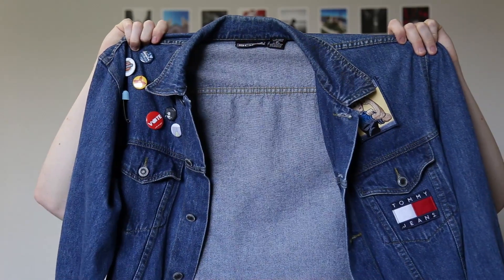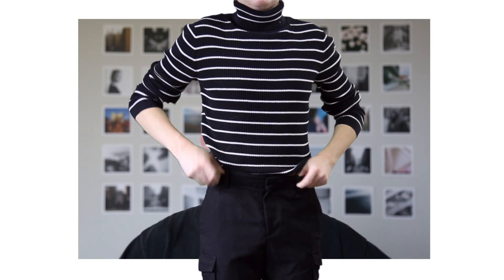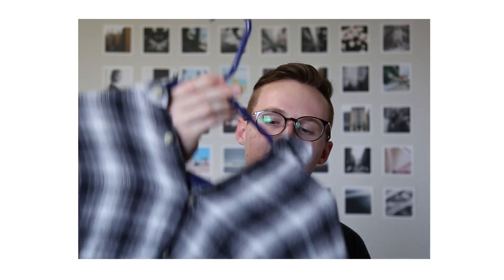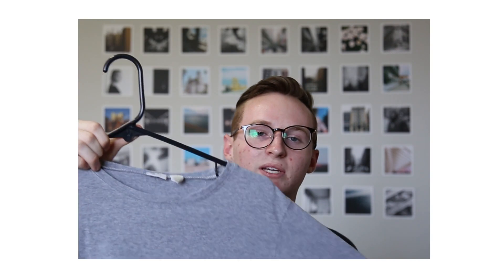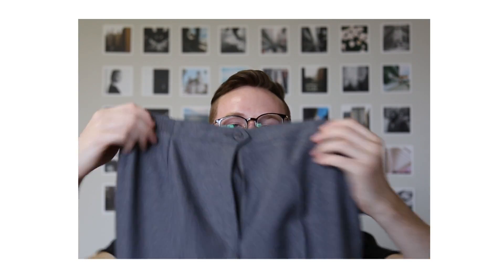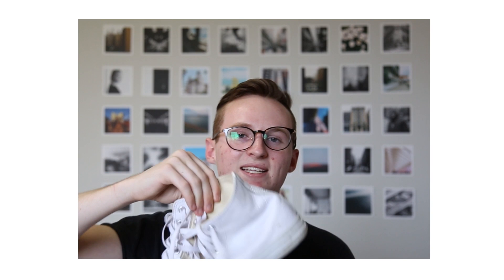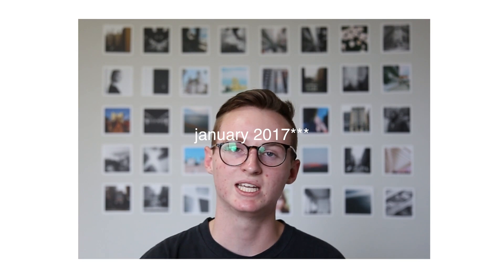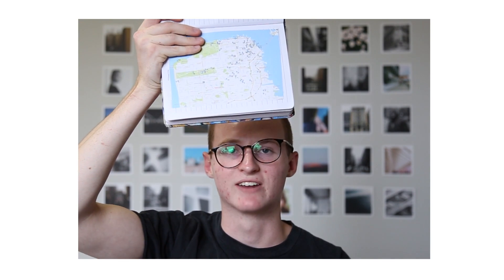Packing for Europe (Clothes, Outfits, Cameras)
me:
I generally post hauls, lookbooks, "how i style" videos, and other fashion/lifestyle related videos on my channel. this is a men's fashion channel but a lot of stuff I wear is unisex (can be worn by women as well).